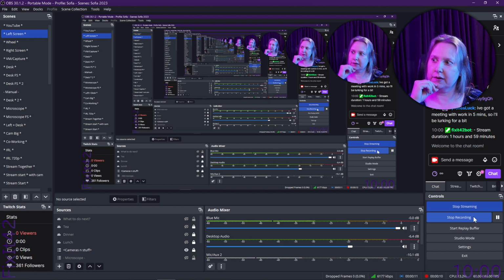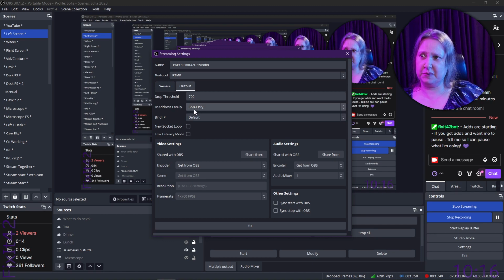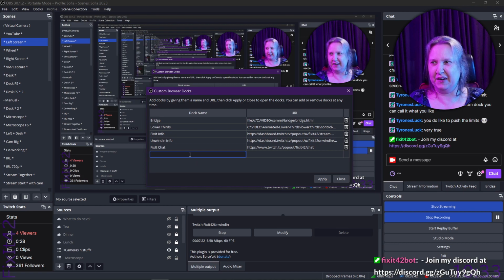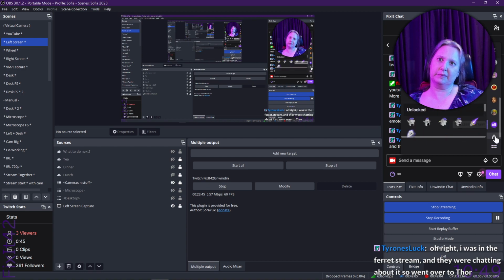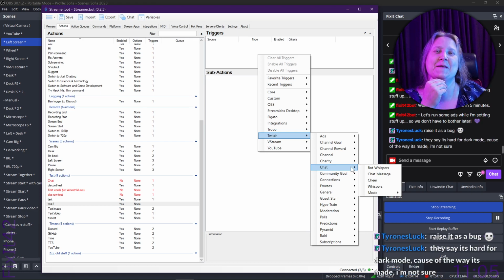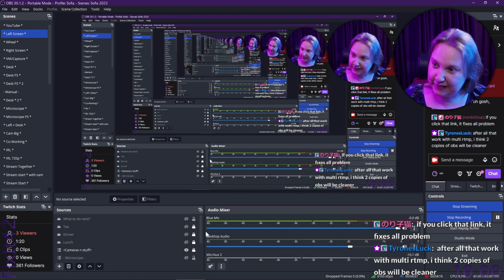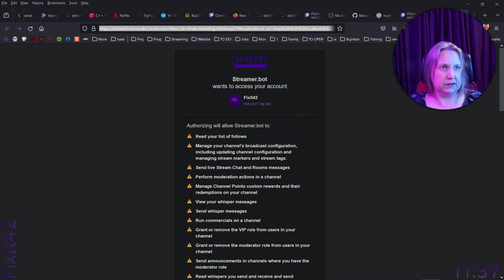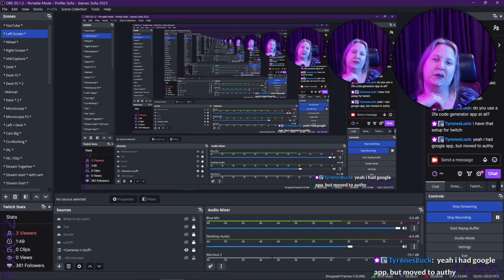(S) On streaming - Streaming to two twitch channels at the same time? 2/2 (2024-05-08)